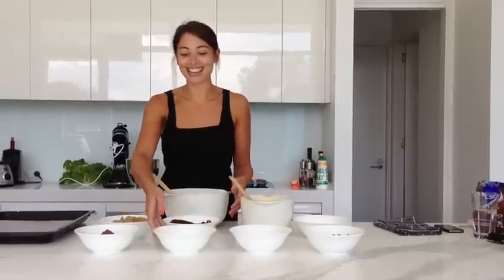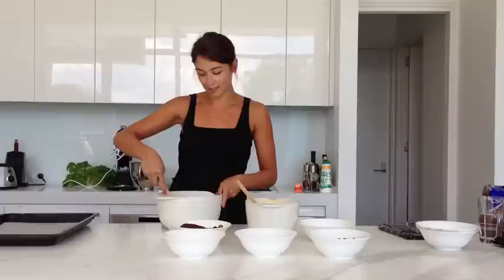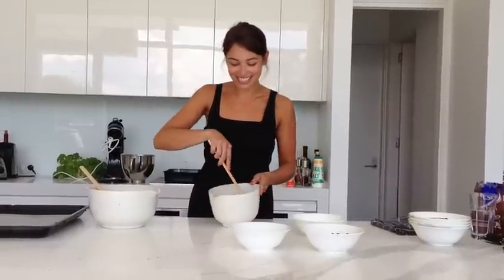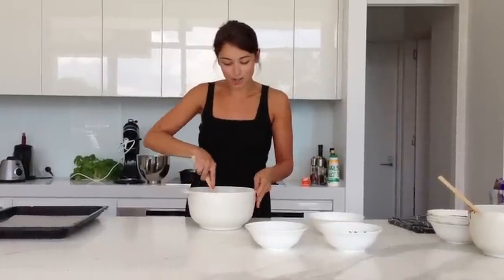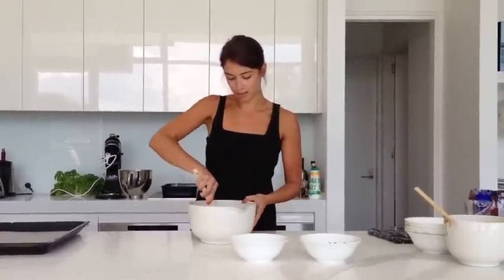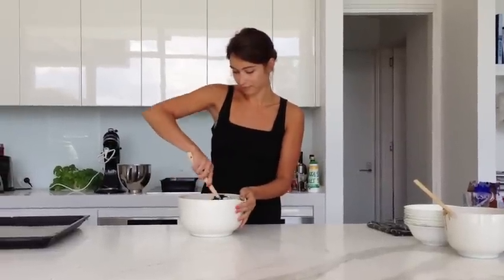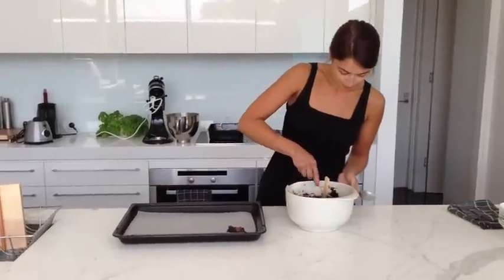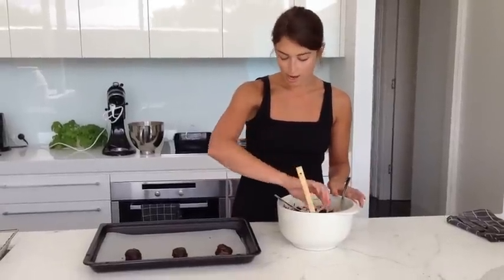Fudgy Caramel Triple Chocolate Chip Cookies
See the full post, recipe and photos on my blog, Butter Baking -